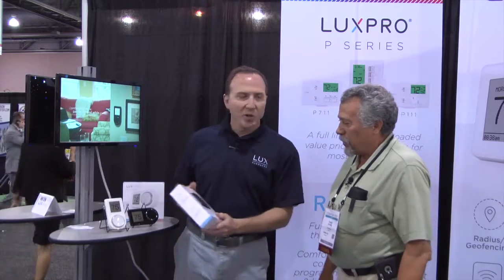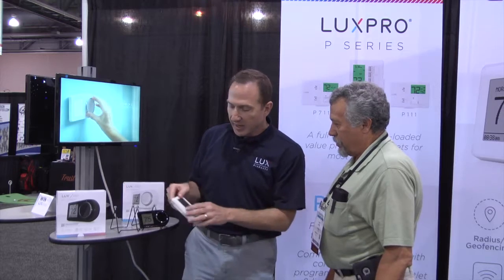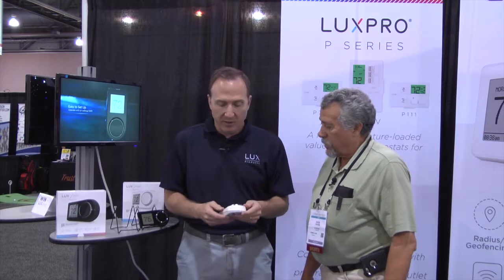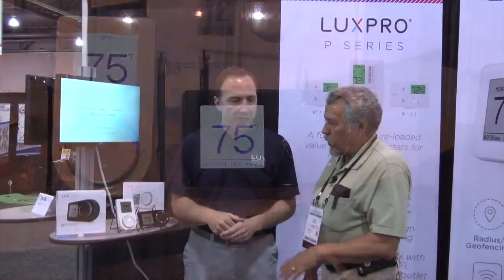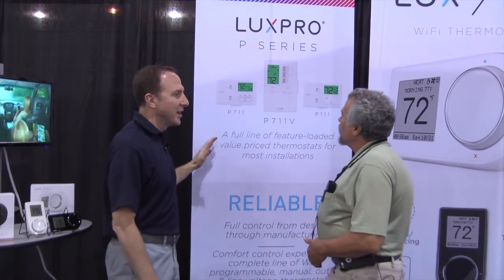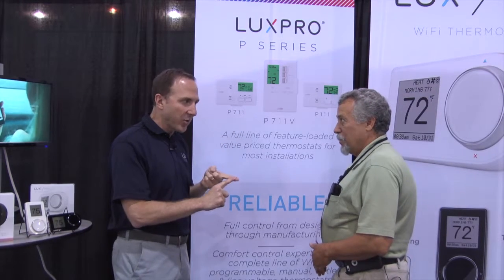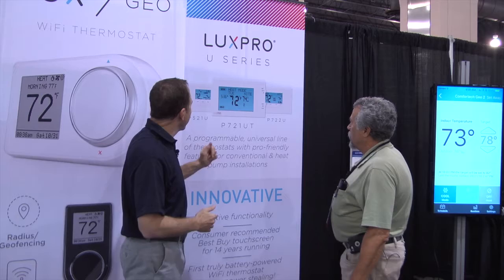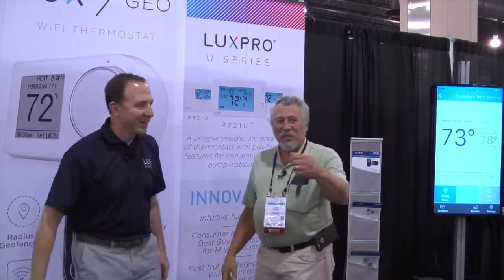Comfortech 2016: visit with LUX Products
This video is about LUX Products